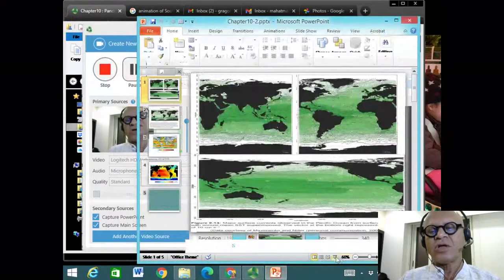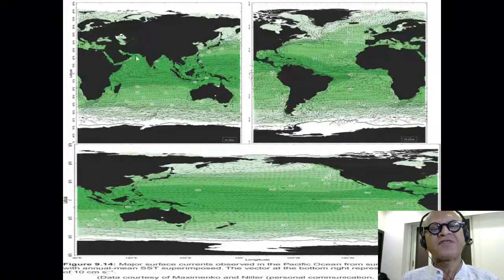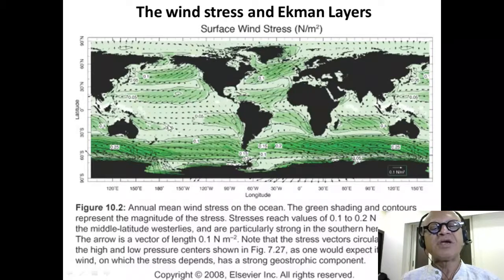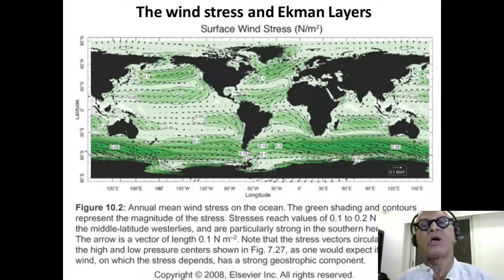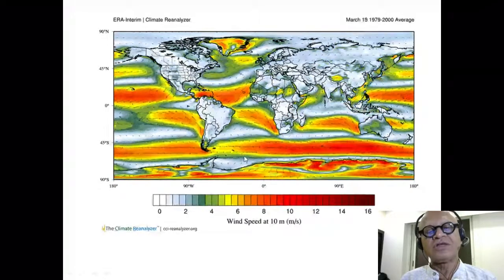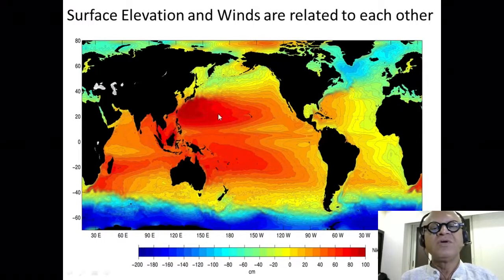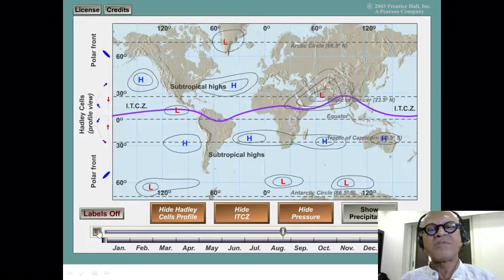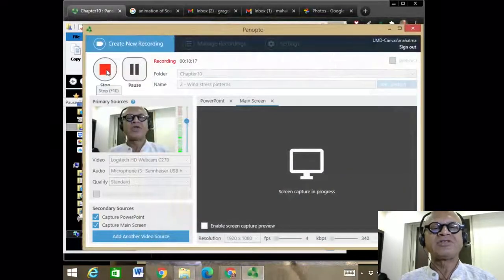2 Wind stress patterns